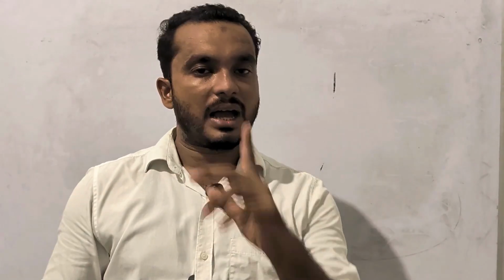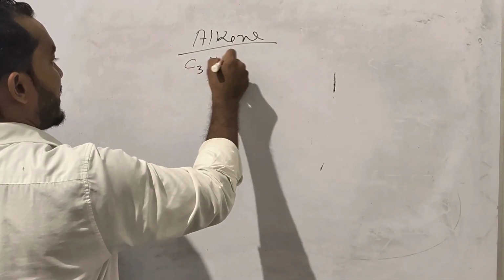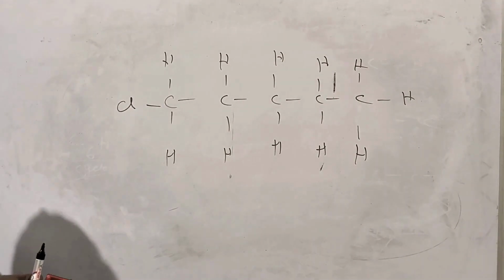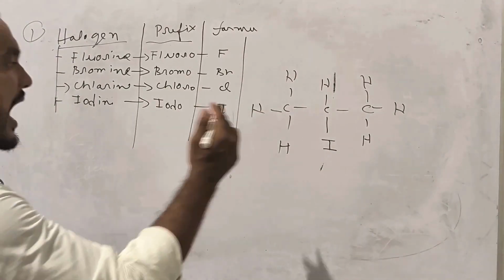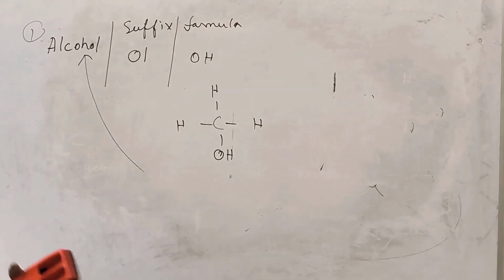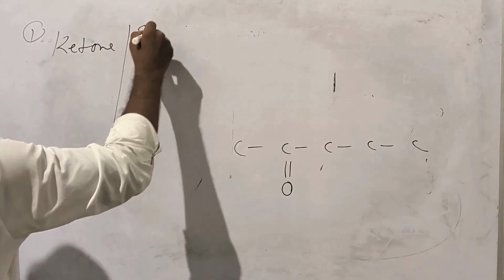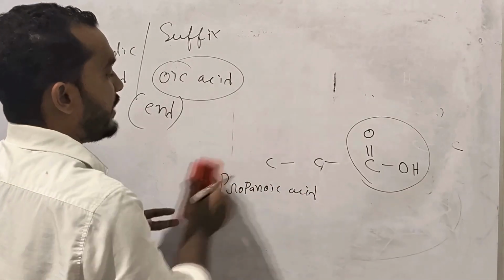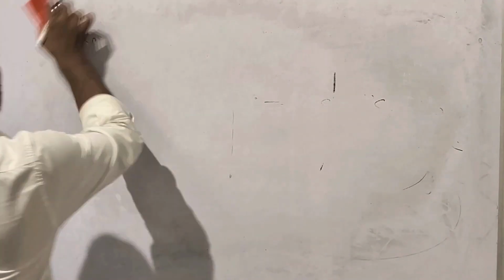Class -10 Functional groups